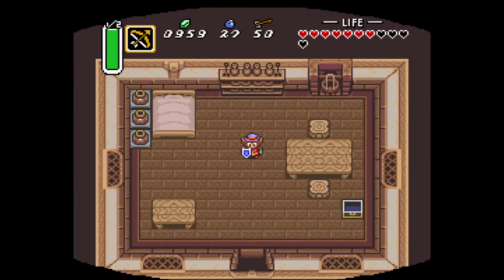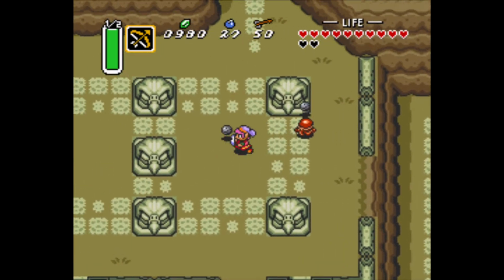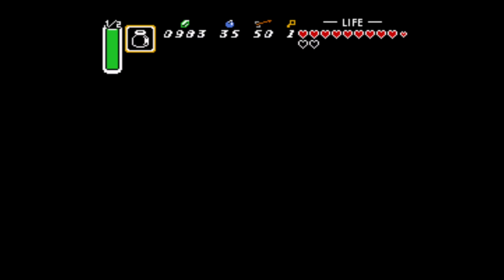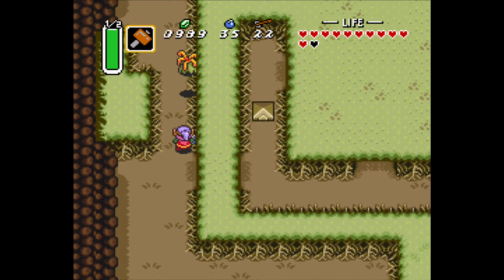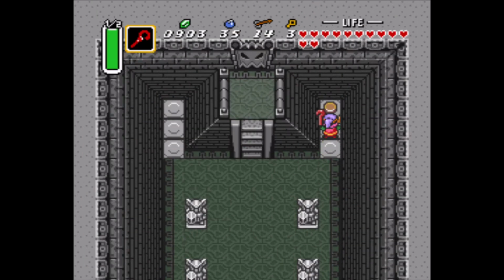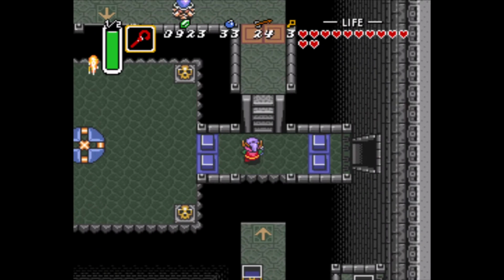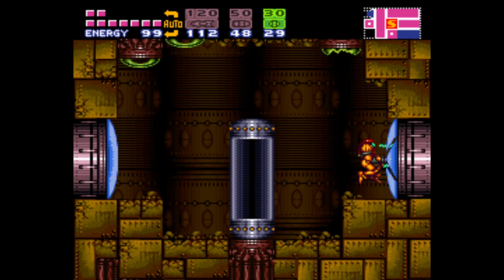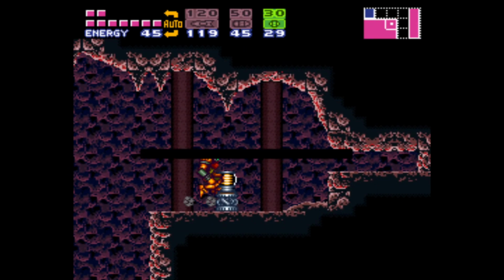Super Metroid and A Link to the Past Combo Randomizer - Part 6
For Those Anointed "Croc", We Will Shoot You